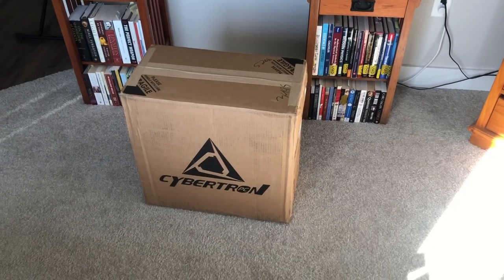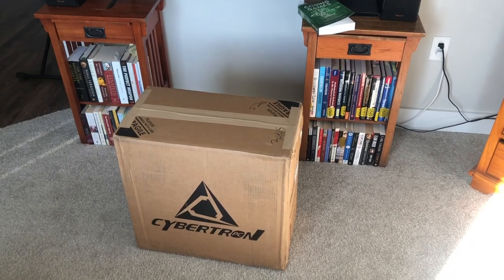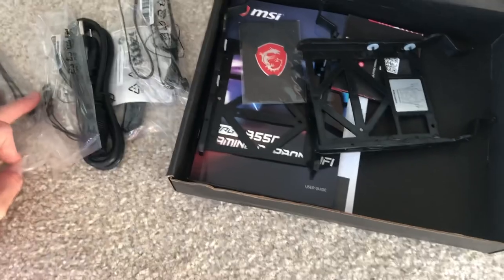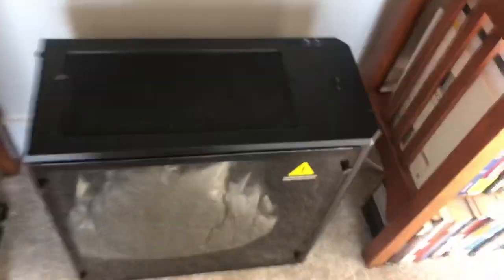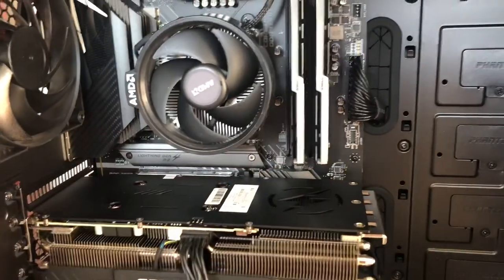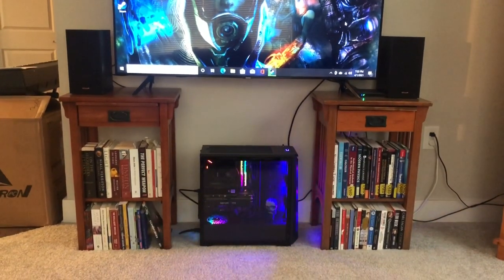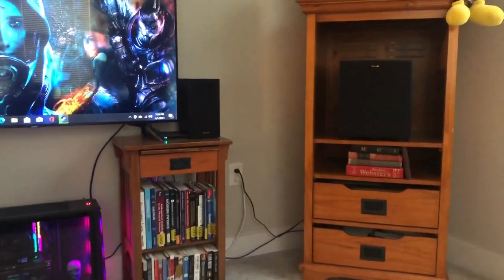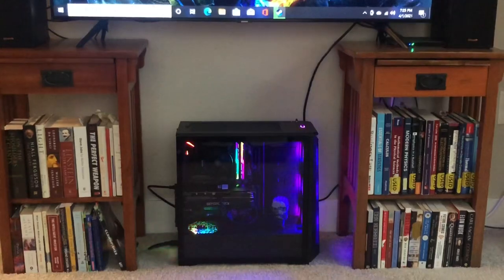CLX Gaming PC - what to expect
Custom built gaming pc from CLX. Unboxing.

Great stuff!

Great way to get GPUs that aren’t currently available elsewhere.
Prices change frequently so be diligent in your price-checking.
Shipping time was 19 days.

Main Components:
-AMD Ryzen 5 5600X
-MSI MPG B550 Gaming Carbon Wifi
-NVIDIA Geforce RTX 3070
-1TB Samsung 970 EVO Plus
-2x 8GB Trident DDR4 3600Hz
-750 Watt Camdias ASTRAPE M1 (rgb)

Outline:
0:00 - Introduction
0:58 - Unboxing
2:33 - Placement
2:51 - Funko POP!
3:14 - Inside the PC
4:30 - Turned On
4:49 - Why CLX?
6:13 - Conclusion